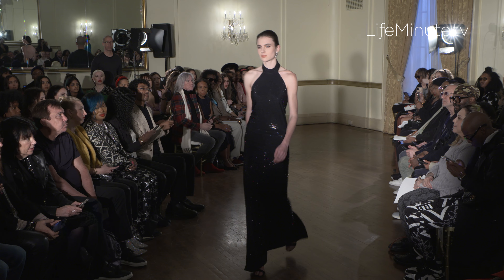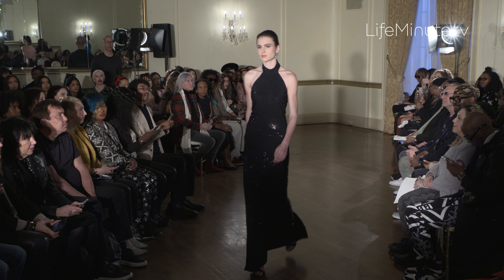NYFW Fall 2023: Kevan Hall Drew Inspiration from Dame Shirley Bassey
Kevan Hall built his Faceted Fall 2023 collection around iconic singer, Dame Shirley Bassey and her famous James Bond track “Diamonds Are Forever.” The line debuted at New York Fashion Week on Wednesday.

“So, we took her from like day all the way to cocktail in the evening," said Hall of the collection which features ‘50s silhouettes with nipped in waist and full skirt, and ‘60s fabrics such as tweed.

There was also plenty of shimmer with crystalline fabrics embedded with colors of ruby, teal, fuchsia and diamond black as well as actual diamond jewelry mixed into the collection.